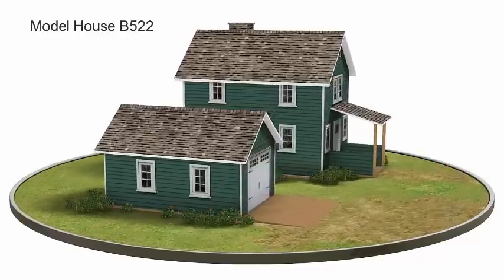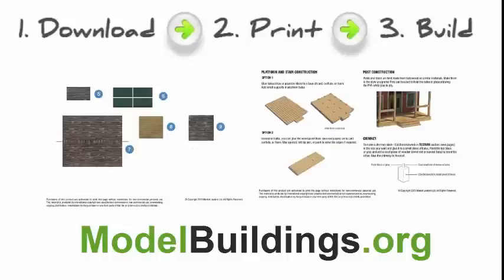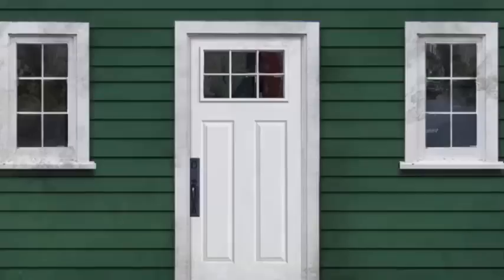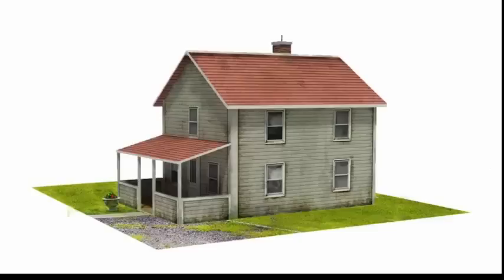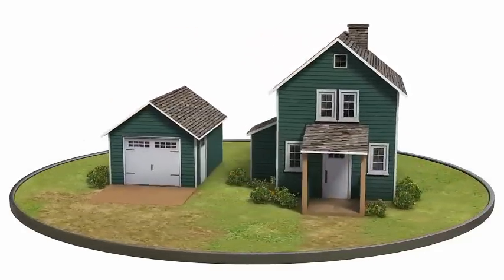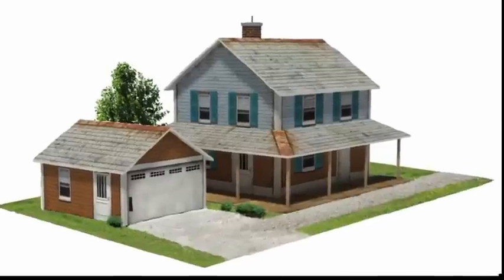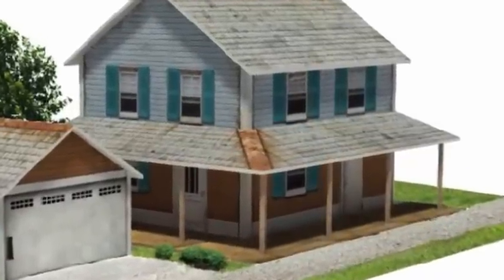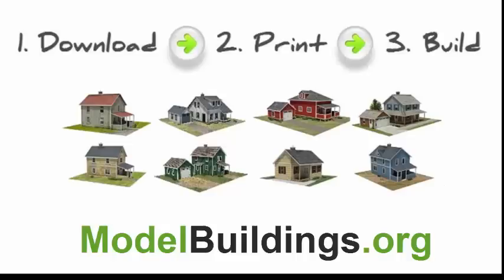How To Make Scale House Models For Trains and Railroads 🎯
The Easy and Fun Way To Make Scale Model Houses For Railroad Layouts 🎯

Make eight scale house models and four scale model garages for your model railroad layout. Easily size them to HO, OO, or N scale on your home printer. Use card, corflute sheet, or foam for construction. When glued together these house models and garages are very strong.